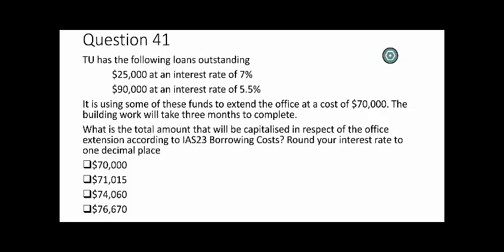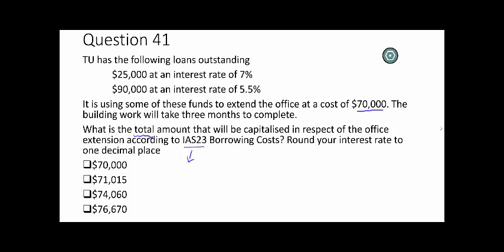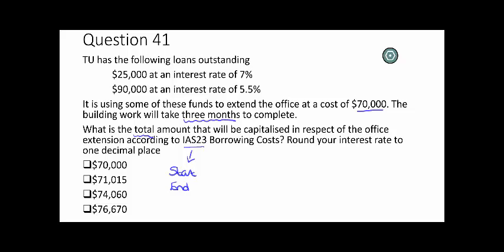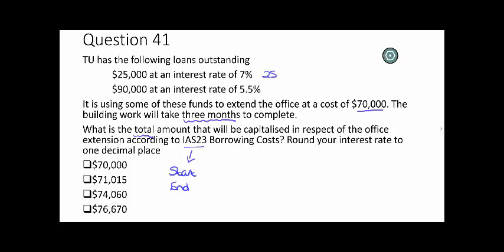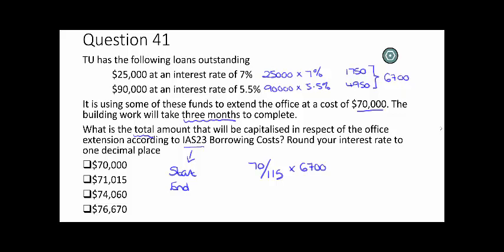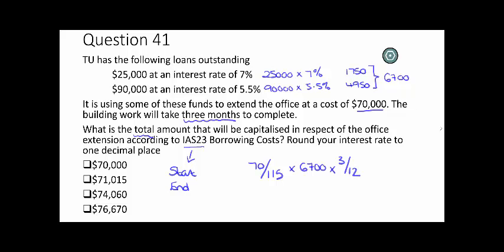CIMA F1 Q41